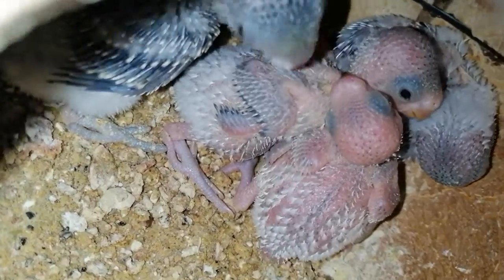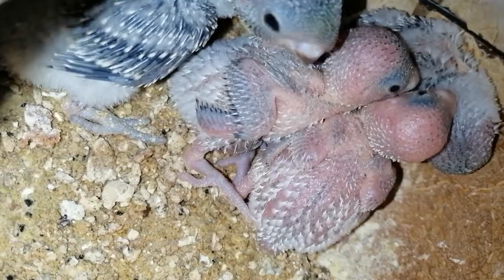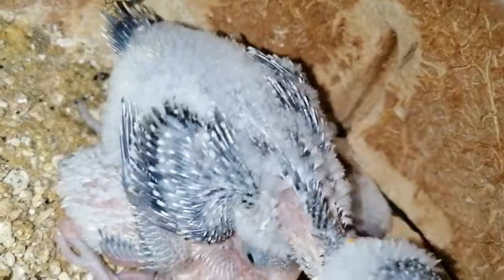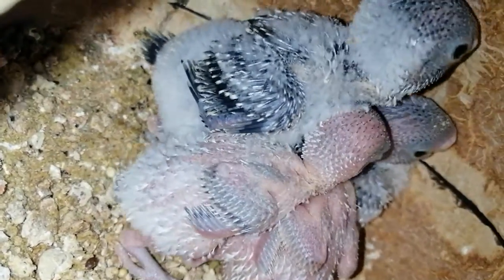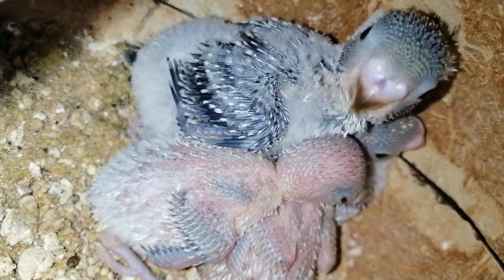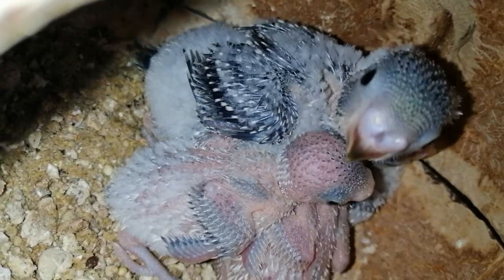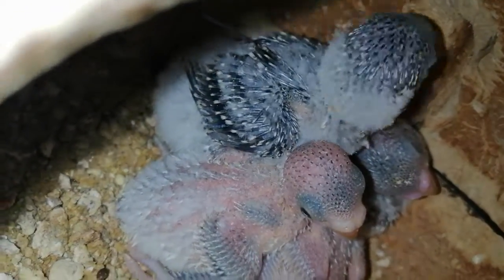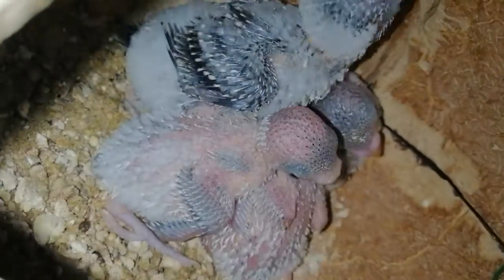18 gennaio 2020 what's going on for today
First vid of today I had to stop filming suddenly because the move was slipping off my fingers